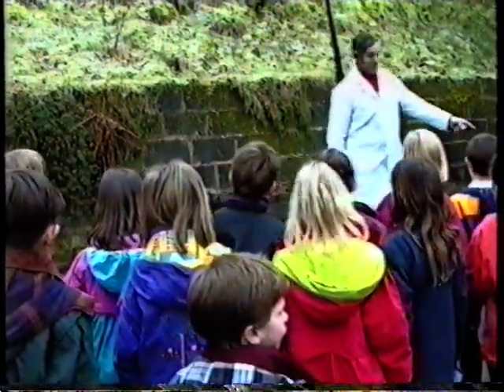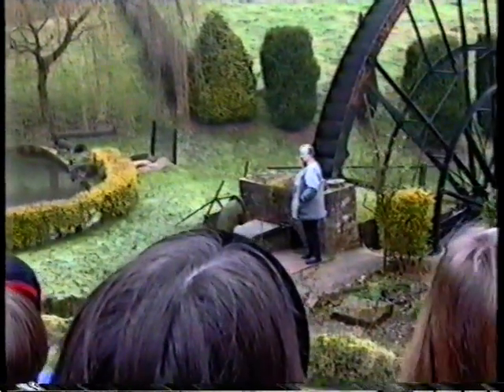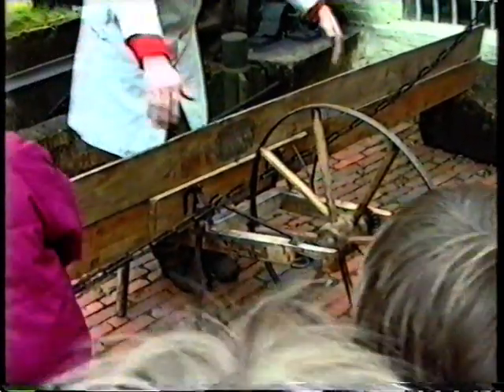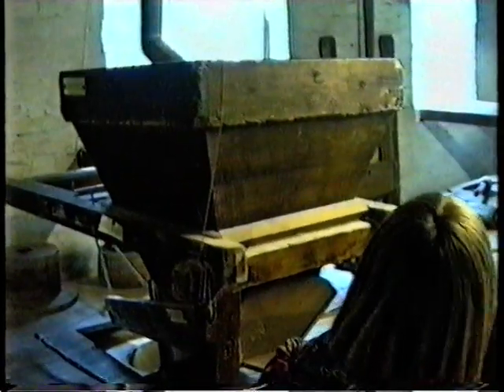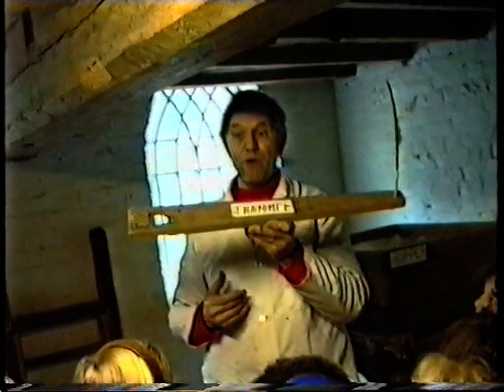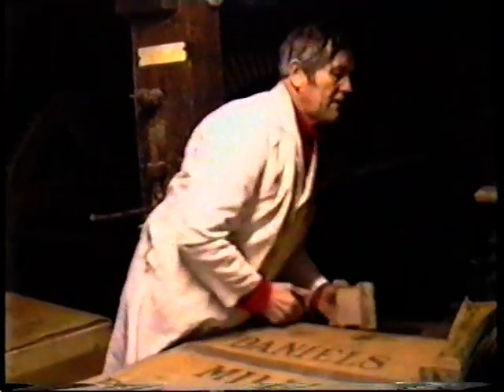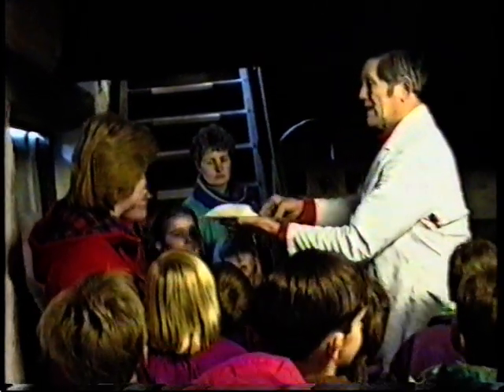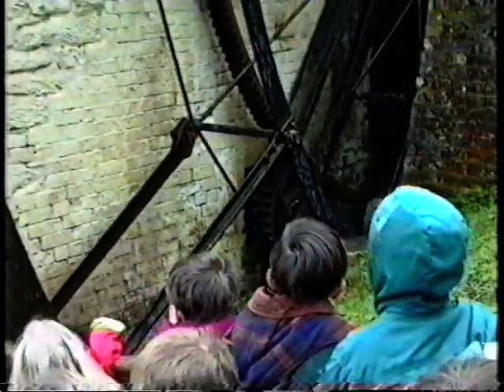St Mary's School Bridgnorth, Shropshire - Trip to Daniels Mill - February 1994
In the Spring Term of 1994, Mrs Cartwright's Class from St Mary's School paid a visit to Daniels Mill. I made a video for posterity.